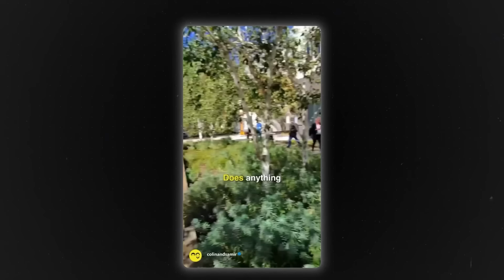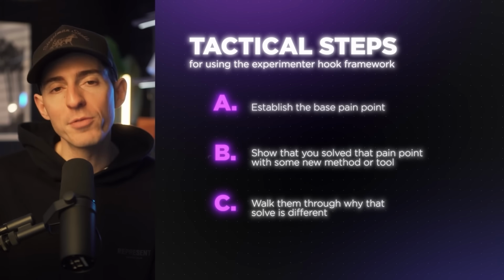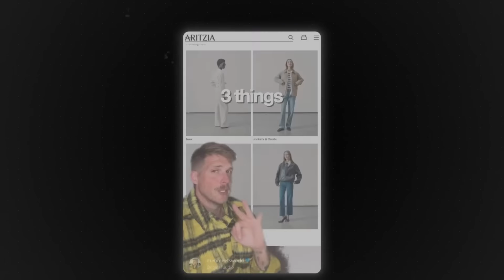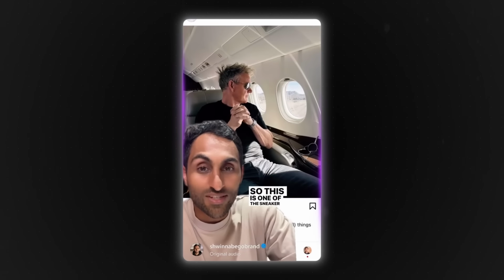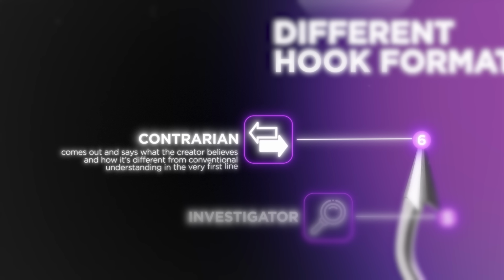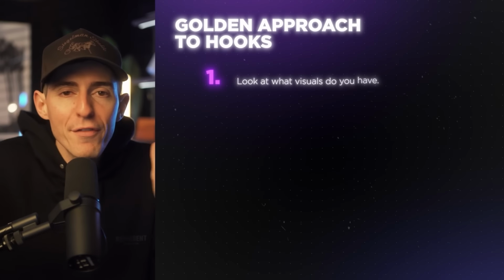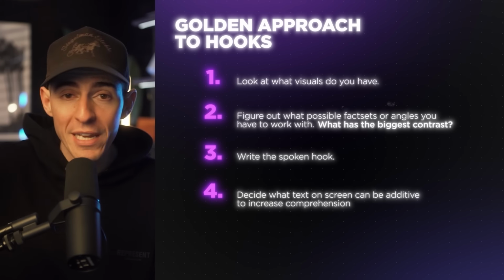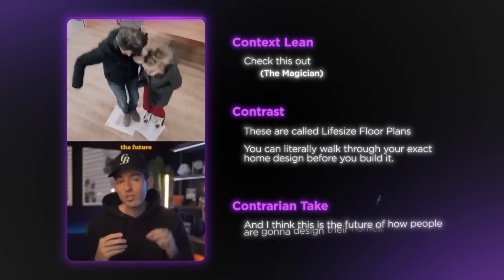I Studied 100 Viral Hooks, These 6 Will Make You Go Viral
Get my free guide on how to build a winning content system (1B+ views, 1M+ followers)
Use Sandcastles to grow 10x faster on social media (try risk-free)

In this video, I dive deep into my latest thinking on short-form hooks.

I cover three main topics:
1. The 6 Hook Archetypes (different approaches for building contrast and curiosity depending on your desired persona)
2. The 4 Components of Winning Hooks (the four core pieces you have to nail in your hook
3. 2 Live Breakdowns (a deep dive on a winning and losing hook + rationale for why they worked/failed)

WavyWorld (My free short-form community for creators & entrepreneurs): If you're interested in learning how to level up your own videos, I made a free community with videos like this one.

Video Time Stamps:
0:00 Intro
0:39 The Psychology of Great Hooks
1:26 The 6 Hook Archetypes
11:33 How Do You Write A Banger Hook (4 Components of Winning Hooks)
16:00 2 Live Hook Examples (one good, one bad)

SHORT-FORM VIDEO (IG, TIKTOK, LINKEDIN, YOUTUBE, FACEBOOK):
• Take my Short-Form Hooks Masterclass (2 hours long, comes with 37 pages of notes and 400+ hook database)

Follow me (1M+ followers)